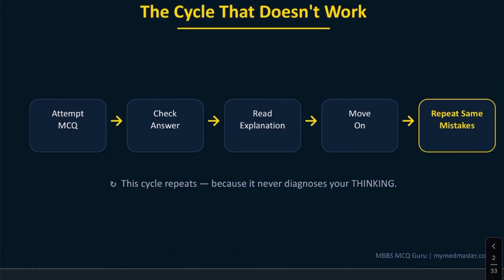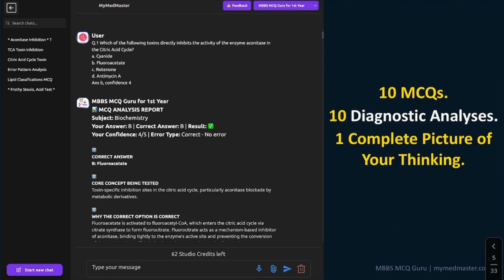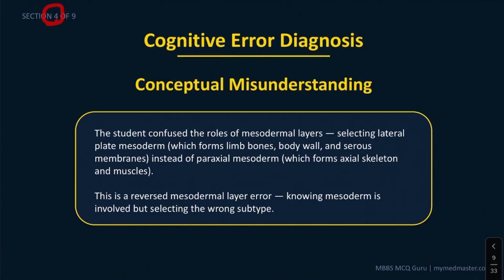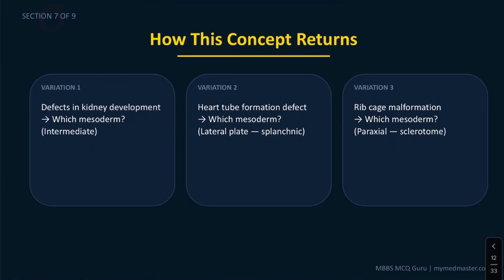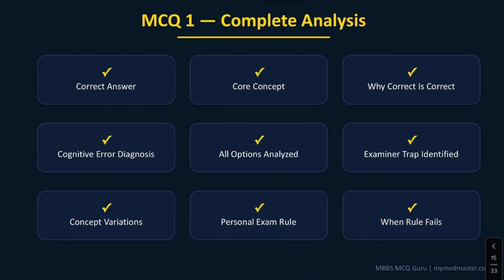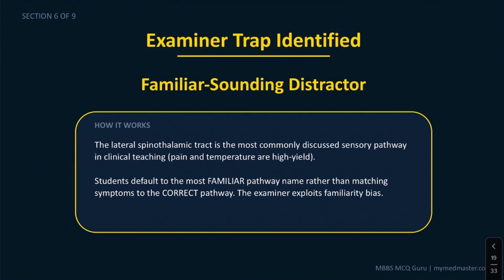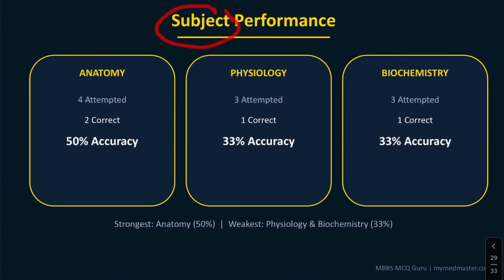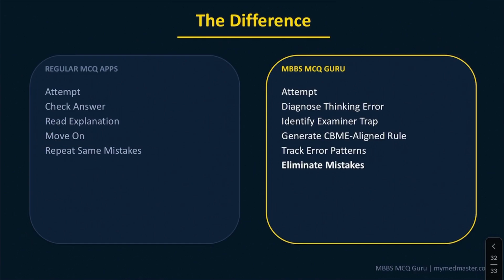Why You Keep Getting the Same MCQs Wrong — AI Diagnosed My Thinking (MBBS 1st Year)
Are you stuck making the same mistakes in MCQs again and again?

It’s not your knowledge.
It’s your thinking pattern.

In this video, I show you why traditional MCQ practice fails — and how an AI-powered diagnostic system can identify exactly where your thinking goes wrong.

🚨 Most students:
• Attempt MCQs
• Check answers
• Read explanations
• Repeat the same mistakes

But what if you could diagnose your thinking instead of just checking answers?

Introducing MBBS MCQ Guru — a diagnostic learning system that:
✔ Identifies your cognitive errors
✔ Detects examiner traps
✔ Builds your personal exam rulebook
✔ Tracks your mistake patterns across MCQs
✔ Aligns with CBME (Competency-Based Medical Education)

📊 Inside this video, you’ll see:
• Real MCQ breakdown with 9-section analysis
• How AI detects conceptual vs recall errors
• Why 50% of mistakes are conceptual (not memory)
• How to stop repeating the same errors

This is not just practice.
This is thinking correction.

💡 Remember:
Students who succeed aren’t the ones who solve the most MCQs —
They are the ones who understand why they got them wrong.